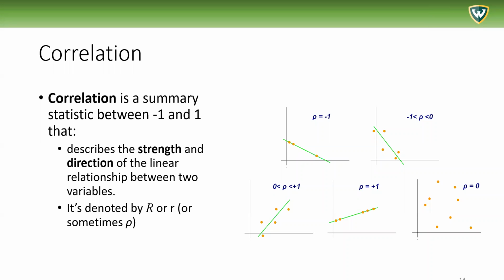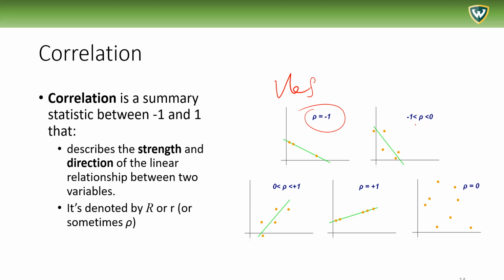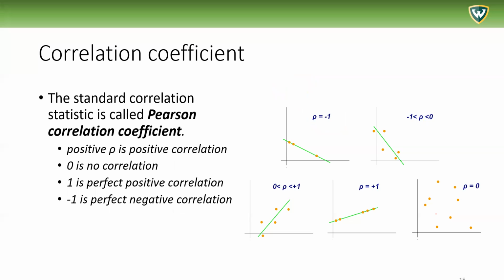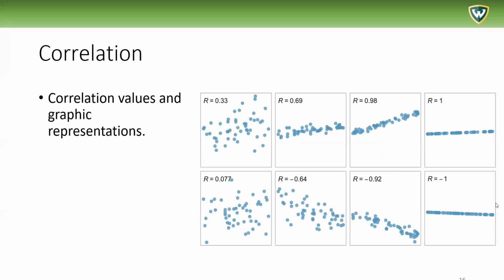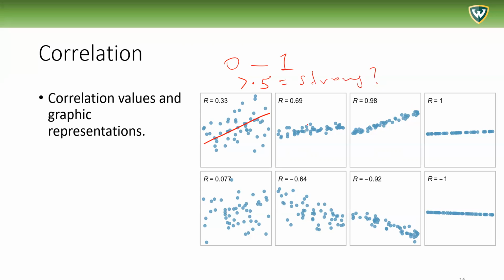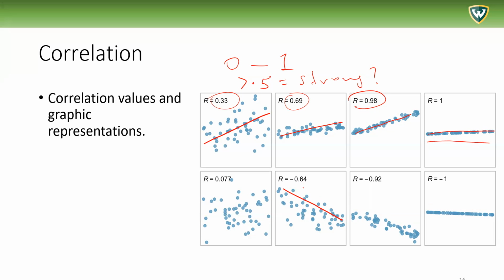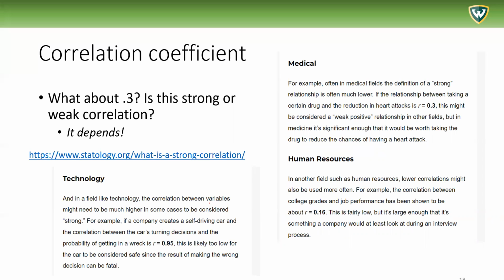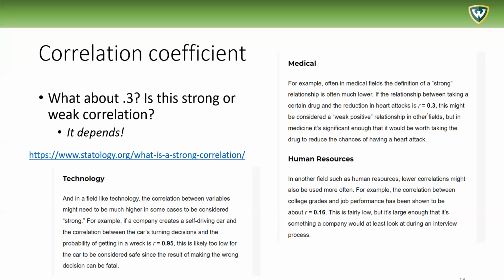6490 W5 5 Correlation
Introduction to correlation statistic

Some content from this video comes from: Montana State Introductory Statistics with R